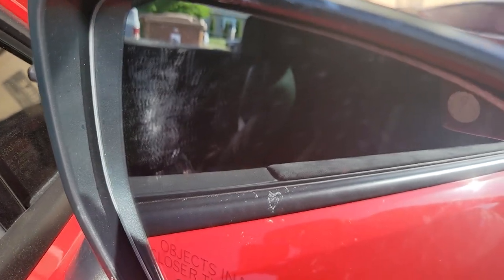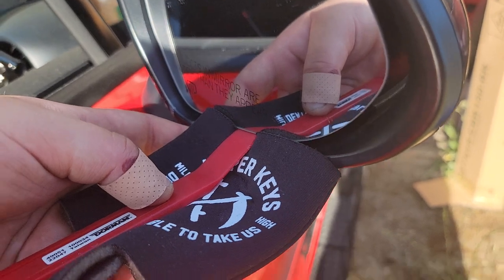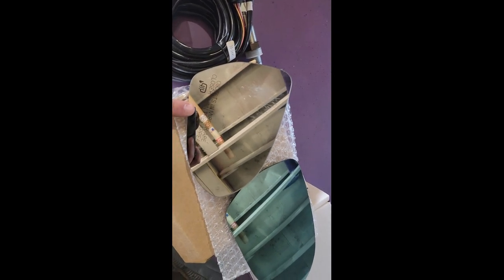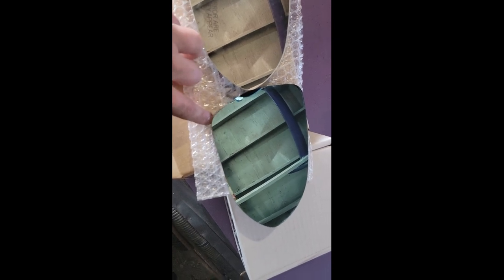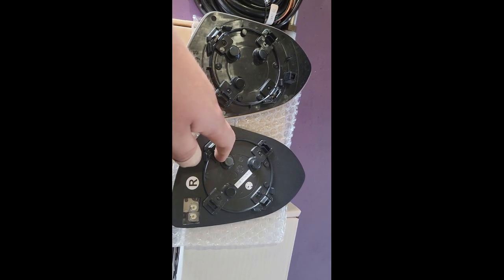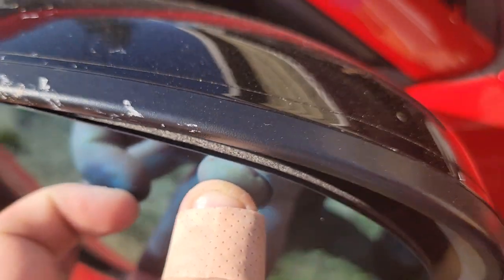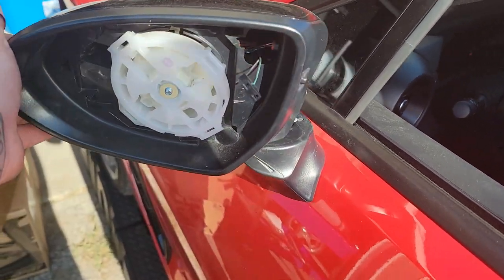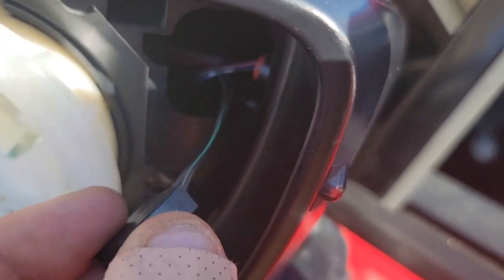OLM Mirror Install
Super quick and easy install of OLM Mirrors on the 2023 GR86